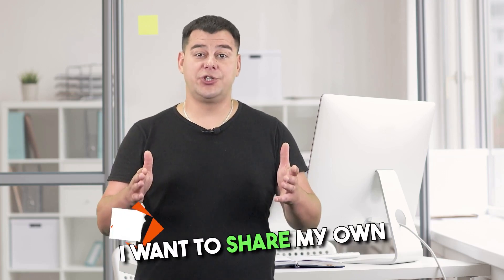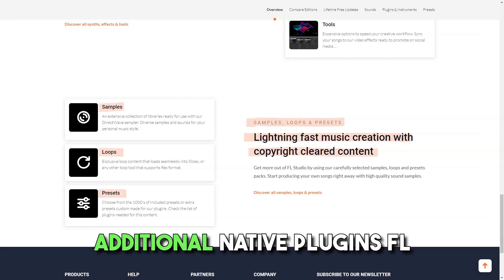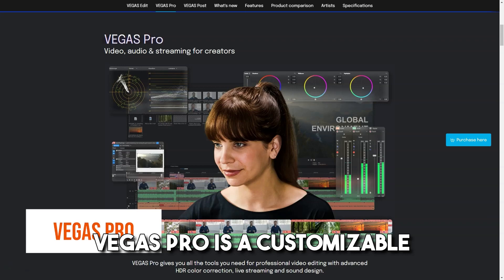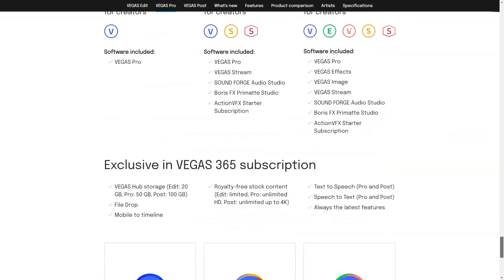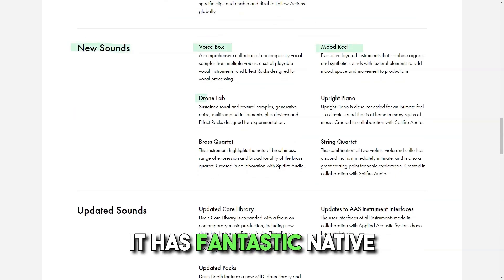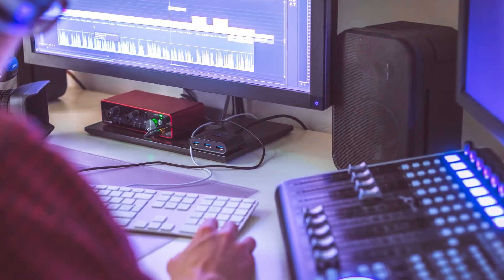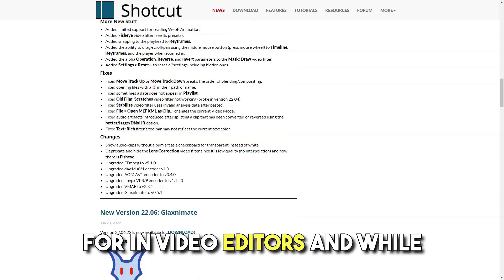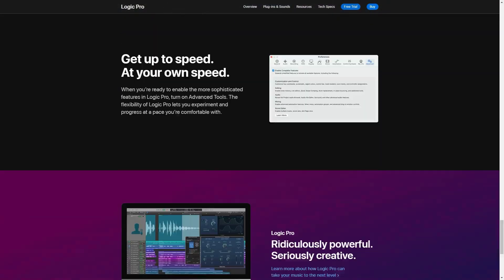5 Best Must-Have Audio Editing Software for Epic Soundtracks!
5 Best Must-Have Audio Editing Software for Epic Soundtracks!
Dive into the world of audio mastery with our comprehensive guide to the best must-have audio editing software for creating epic soundtracks! Whether you're a budding musician, a seasoned producer, or a content creator looking to elevate your audio game, this video is your ultimate resource. Discover the tools that will transform your soundscapes from good to breathtaking.

In today's video, we unveil the top audio editing software that industry professionals and successful creators swear by. From powerful features to user-friendly interfaces, we cover everything you need to make an informed decision for your audio editing needs.

- Feature-Rich Platforms: Explore software equipped with a vast array of editing tools, effects, and plugins to cater to all your audio production needs.
- User Experience: Find out which programs offer the most intuitive design for a smooth editing process, regardless of your skill level.
- Compatibility and Integration: Learn about the software that offers seamless integration with various operating systems and other production tools.
- Budget-Friendly Options: Discover both premium and free audio editing software that doesn't compromise on quality, ensuring you find the perfect match for your budget.

- Exclusive insights into the software used by top audio engineers and creators.
- Tips on maximizing the potential of your chosen audio editing tools.
- A sneak peek into upcoming features and updates in the audio editing software realm.

Your support helps us bring more content like this to you. Share your thoughts and your go-to audio editing software in the comments below!

Elevate your audio to epic proportions with the right tools and knowledge. Watch now to transform your soundtracks!